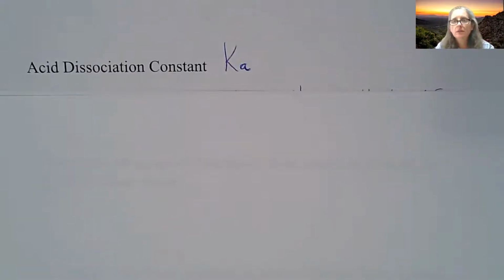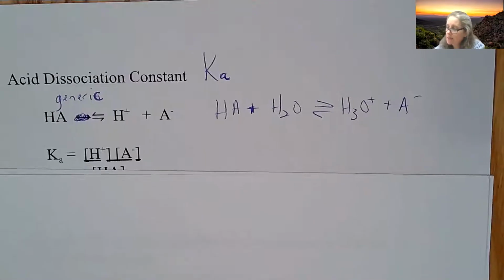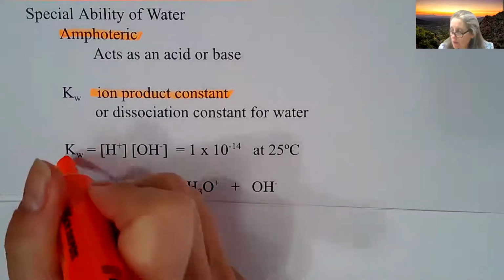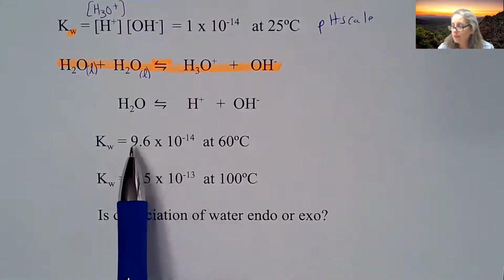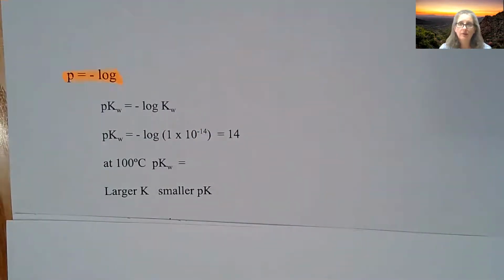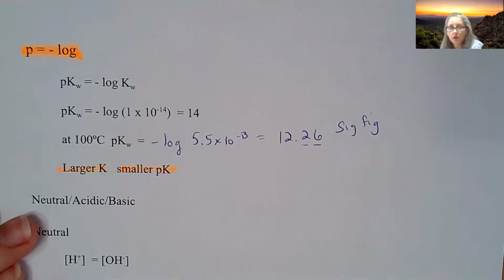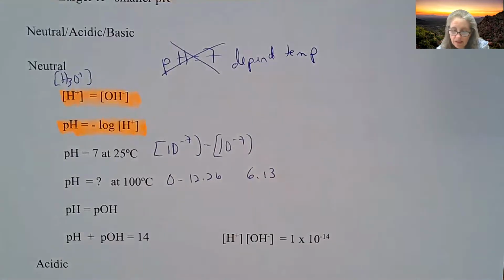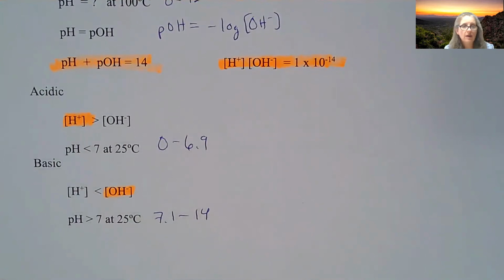Chp 16 Part 2: Kw of water; pH